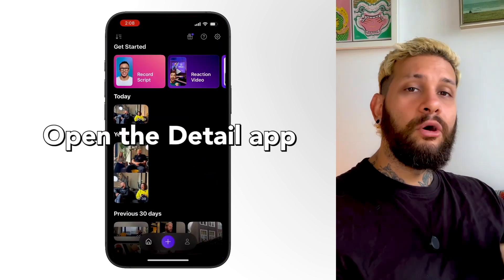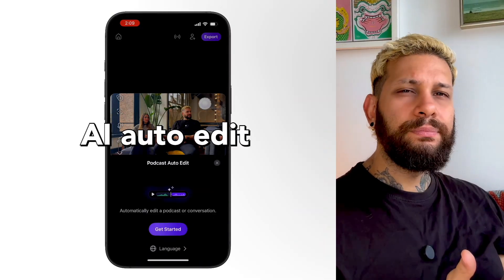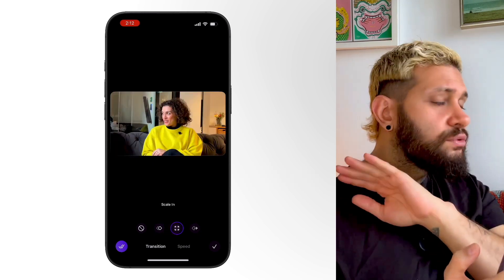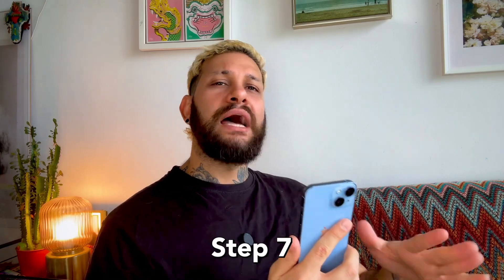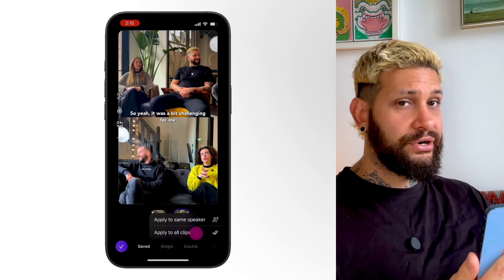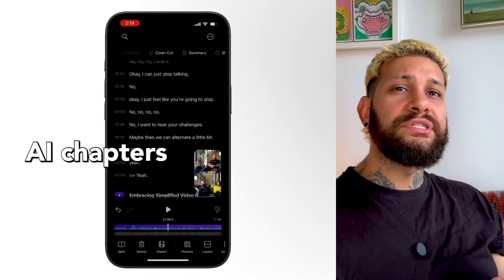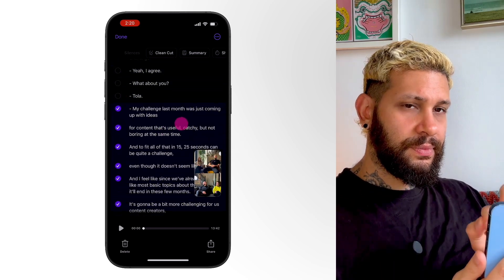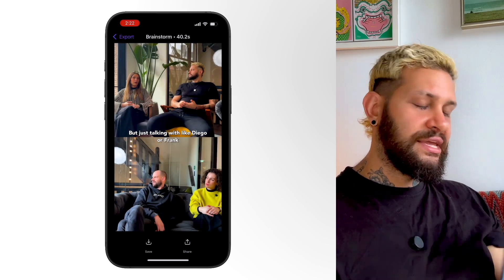Edit a Full Podcast & Generate Short Clips on iPhone in 5 Minutes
Want to edit your full podcast episodes and create viral short clips in under five minutes?
00:00 - The Fastest Way to Edit Podcasts on Your iPhone!
00:44 - AI Auto-Edit: Let AI Instantly Cut & Frame Your Podcast
01:16 - Remove Awkward Silences in One Tap!
01:39 - Add Automatic Captions in Seconds – No Extra Software Needed!
01:50 - Export a Full Podcast Episode – Ready for YouTube!
02:02 - Create Viral TikTok & Reels Clips from Your Podcast
02:34 - Add Background Music to Your Podcast Clips
03:07 - Use AI to Instantly Create & Export Short Clips!
Learn how to cut, trim, and add captions effortlessly using your iPhone and the Detail app. With AI Auto Edit, automatic silence removal, and one-tap captions, editing has never been easier. Whether you’re sharing long-form content or crafting TikTok, Reels, and Shorts, this guide will help you create professional-quality videos in no time. No laptop, no complicated software—just quick, easy, and effective podcast editing on your phone!